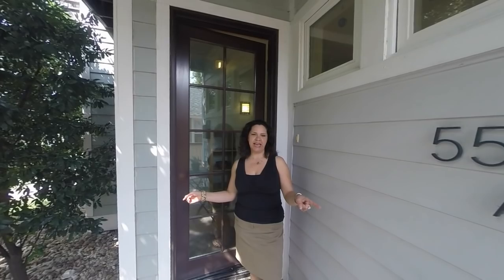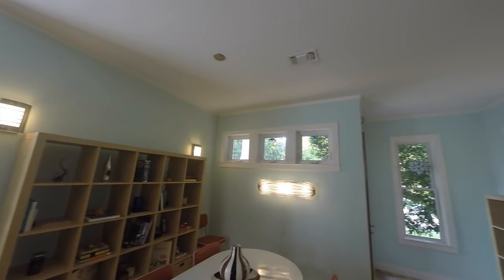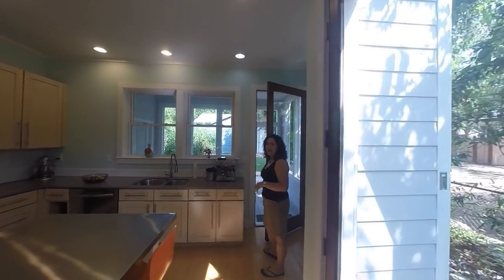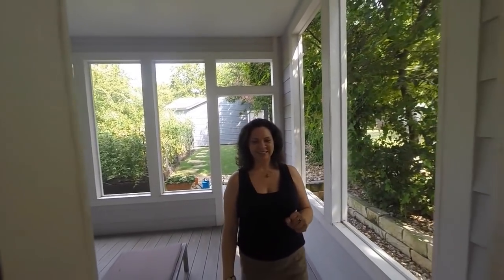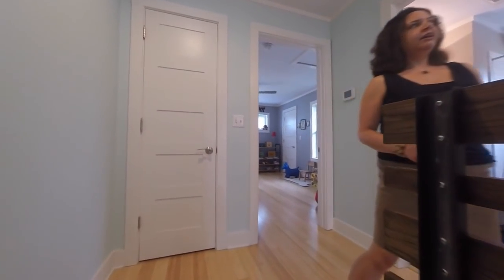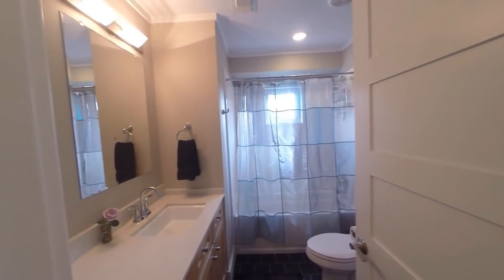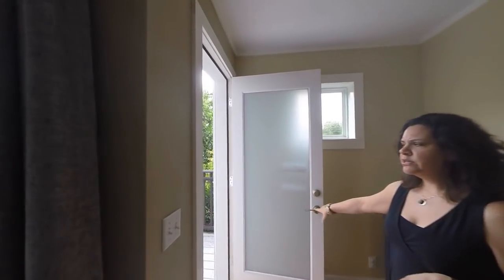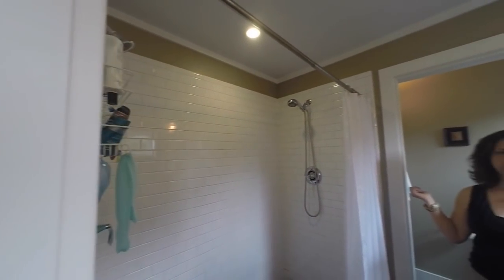5509 A Woodrow Ave, Austin TX 78756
SOLD: 5509 A Woodrow Ave, Austin TX 78756 - currently listed at $415,500 this 5 star Green home is gorgeous and located near so much.